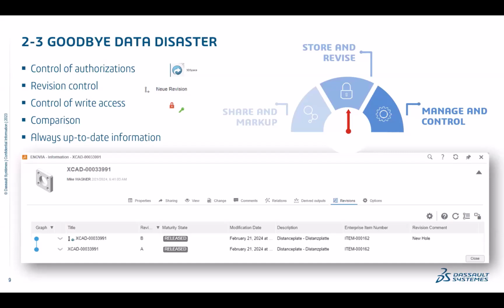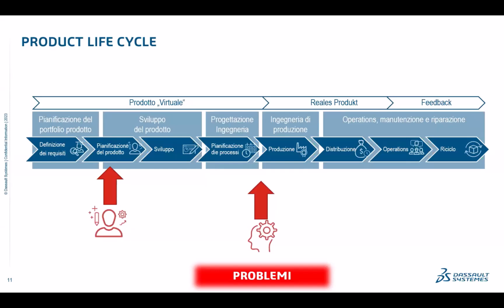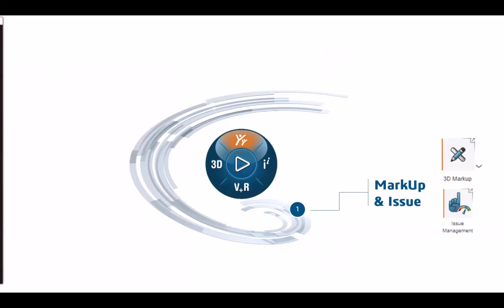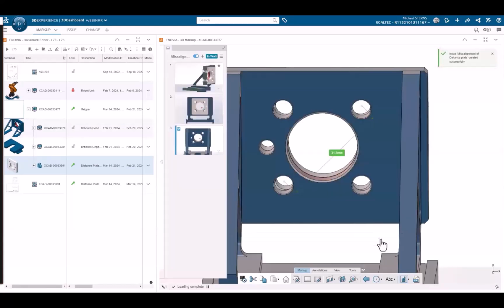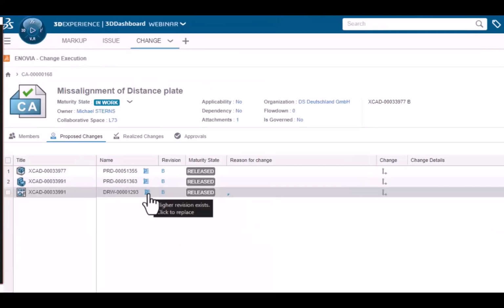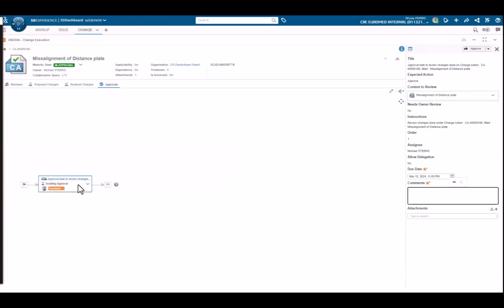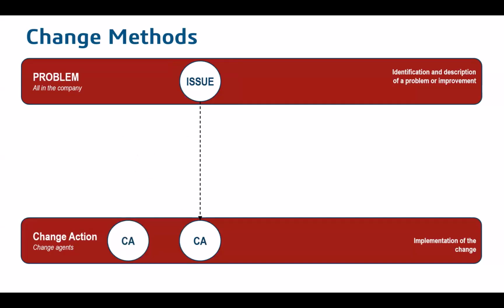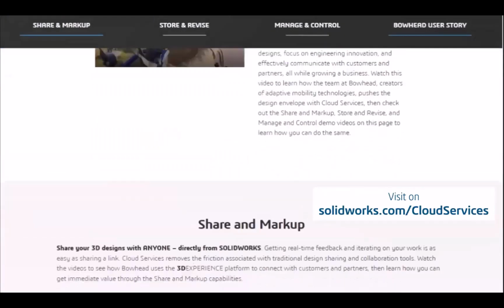What do all SOLIDWORKS users need? Episode 3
Recorded Webinar of June 5th, 2024 | Watch this recorded webinar and discover how to answer to the fateful question: "What do all SOLIDWORKS Users needs?"